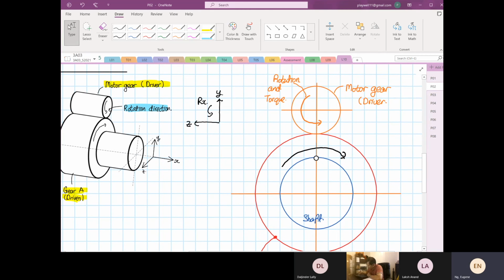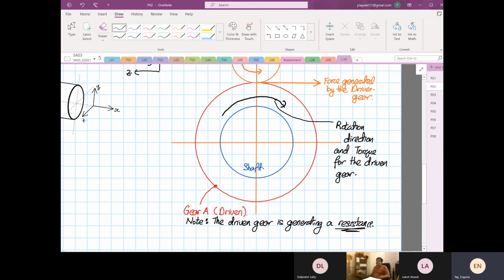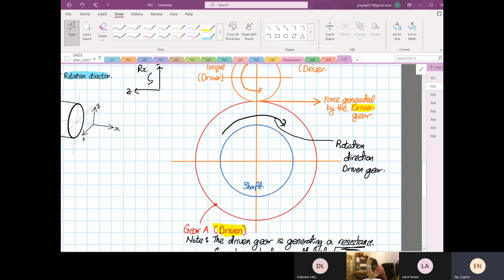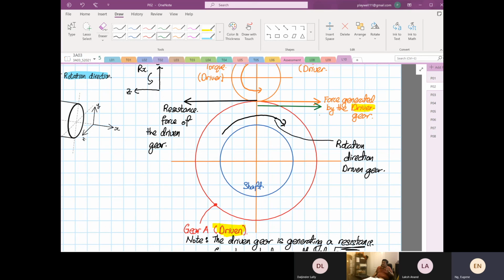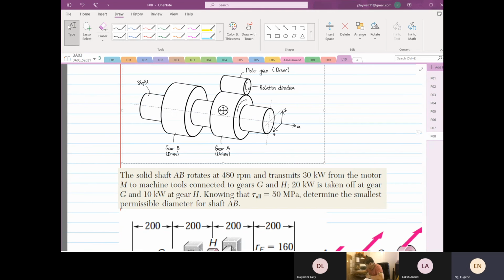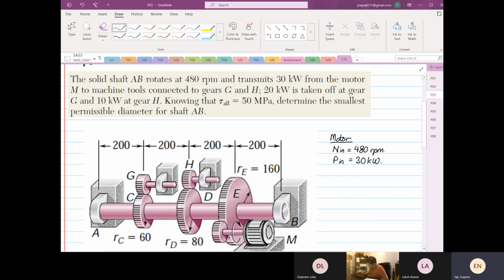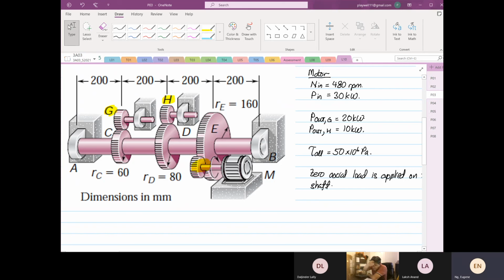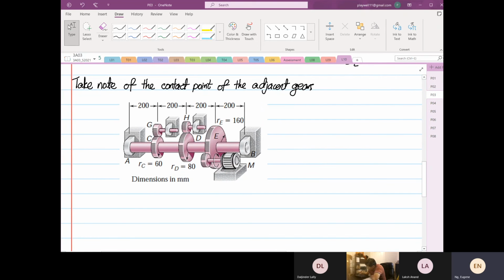L10 Shaft Design P04